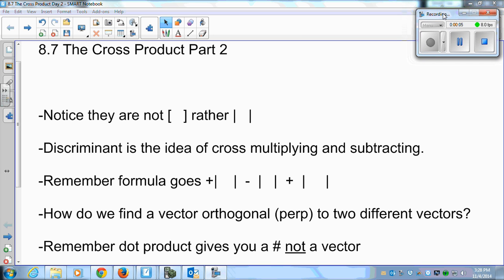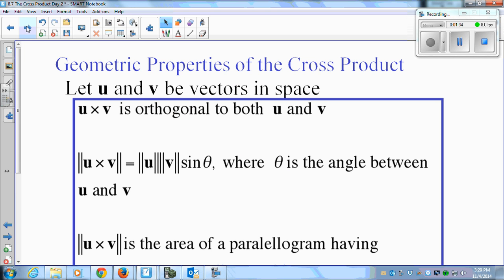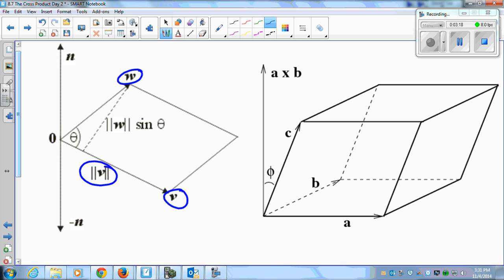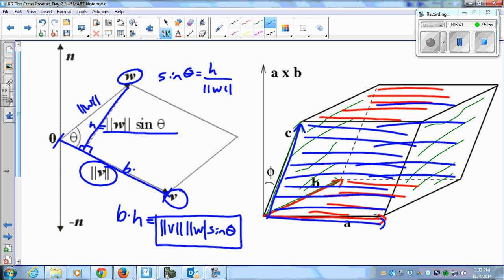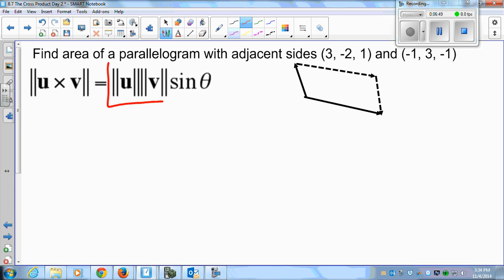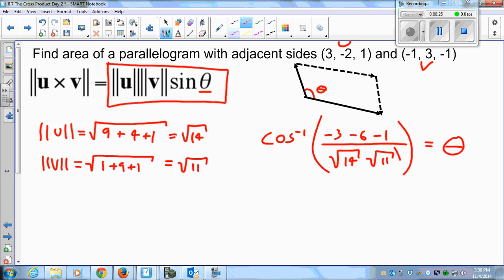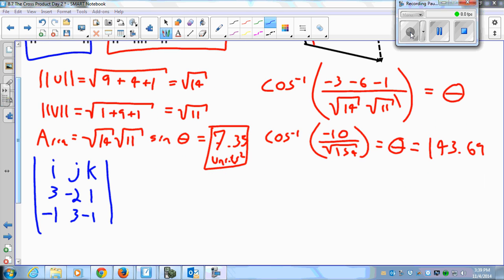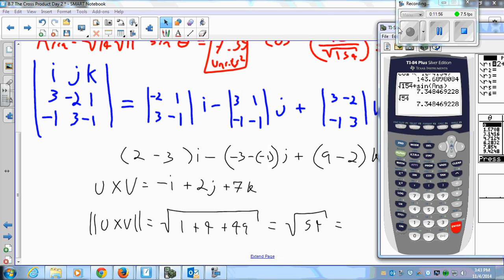8.7 The Cross Product Day 2